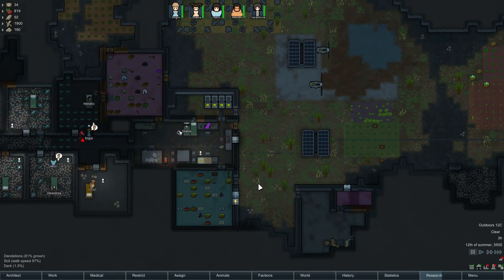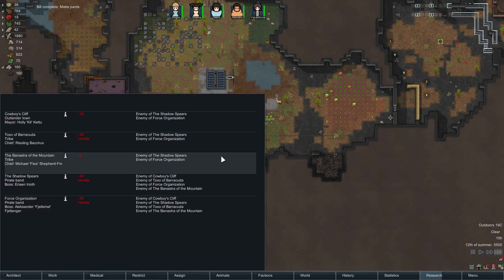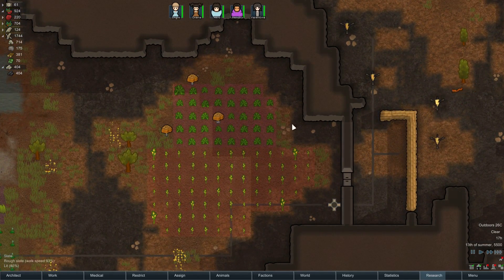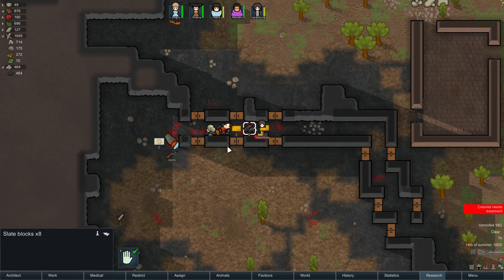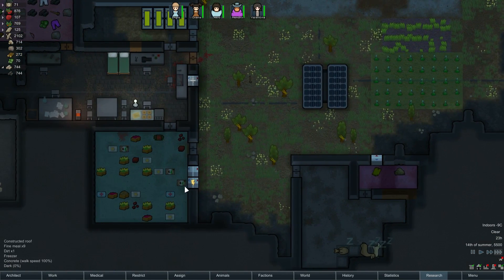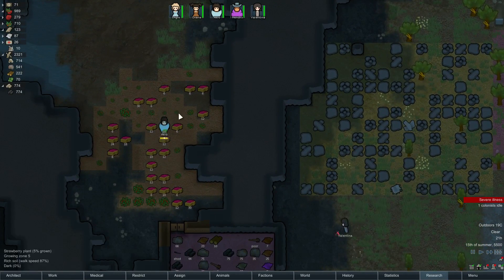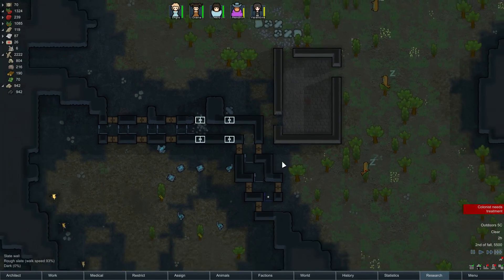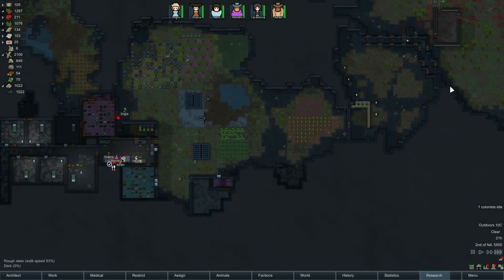Lets Play Rimworld! Ep 5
Watch me play Rimworld! This is my very first Youtube lets play series and hopefully the first of many!